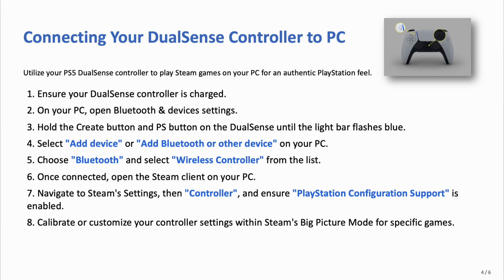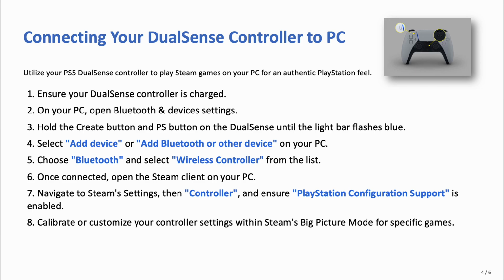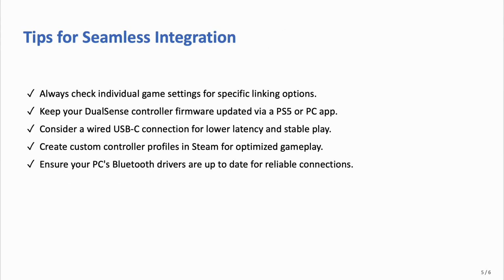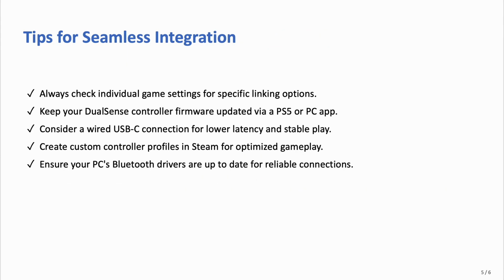How to Connect Steam to PS5 (2026 Step by Step Guide) - Link PC Games to PlayStation 5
Discover how to seamlessly connect Steam to your PS5 with our comprehensive 2026 step-by-step guide. Link your PC games effortlessly today!